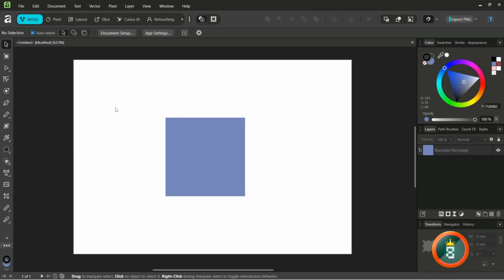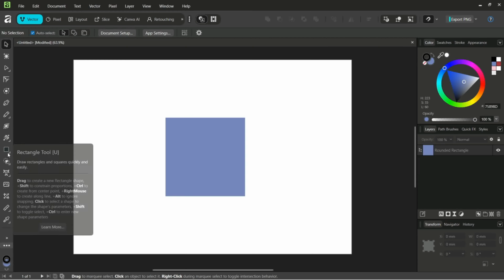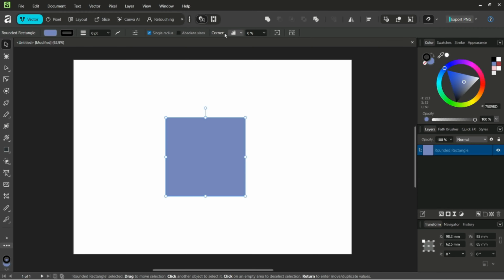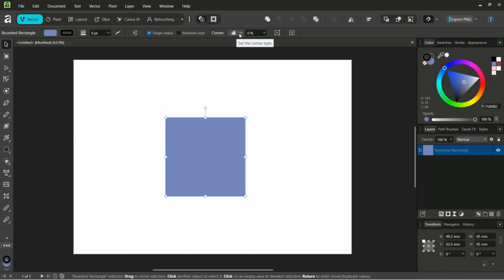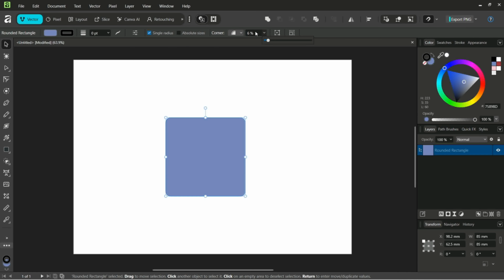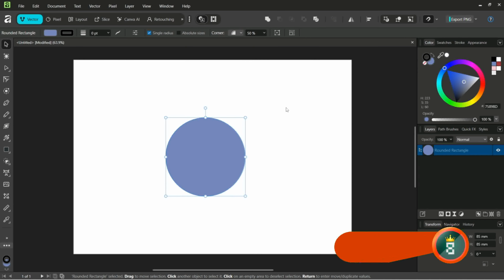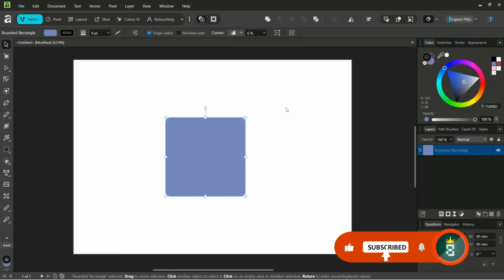Affinity Designer Tutorial: How to Round Corners of Any Shape (Easy Guide)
Learn how to quickly round the corners of any shape in Affinity Designer with this simple step-by-step tutorial. Whether you're creating logos, UI elements, or modern graphic designs, mastering corner rounding will give your work a clean and professional look.

In this video, you’ll discover how to use the Corner Tool, adjust radius values, and customize each corner individually for more creative control. Perfect for beginners and intermediate designers who want to improve their workflow in Affinity Designer.